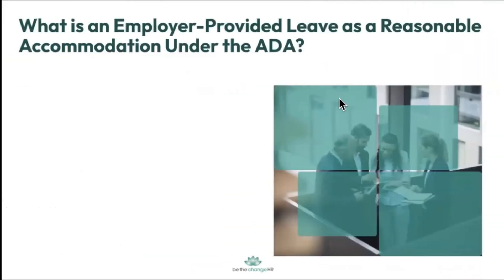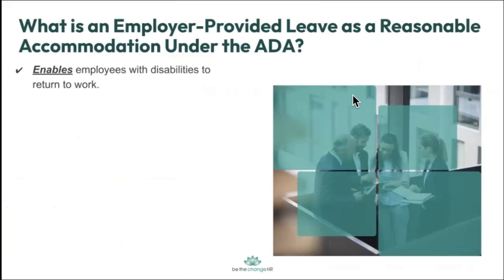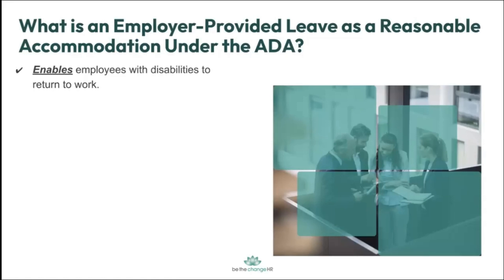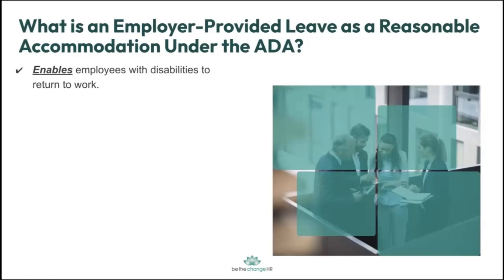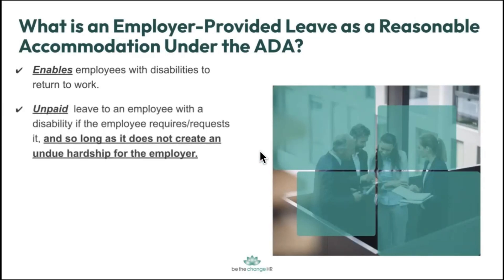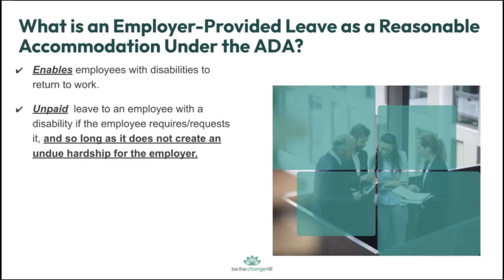LOA and Job Accommodation-What is an Employer-Provided leave as a reasonable accommodation under ADA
Breaking Barriers: Navigating Accomodation Leave Time Off for Disabled Employees 🌟🤝

Employees with disabilities are eligible for taking a leave of absence for medical reasons, under ADA. 💼💙

🛑 Addressing Concerns:
 ADA allows employers to grant a  reasonable accommodation for a disability, that enables employees with disabilities to return to work.

💡 Clarifying Unpaid Leave:
You are not required to pay employees for a leave as a reasonable accomodation.  This is the minimum requirement.  Your personal leave policy may offer some pay benefits for certain types of leave.  Check with your HR team to make sure you are compliant!

🌐 Balancing Act:
When making an accommodation, it's important to know that it should not create an undue hardship for the employer to grant it.

We’re not done yet! Part 2 is coming this week!